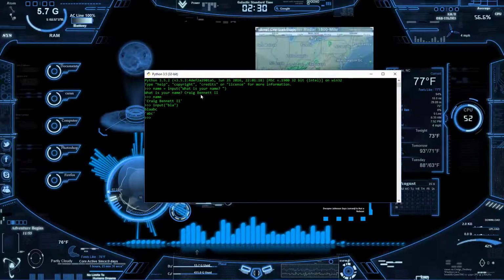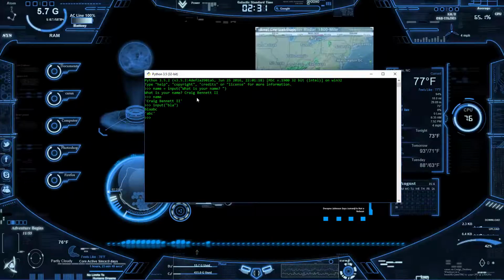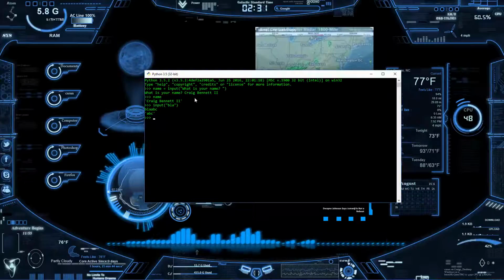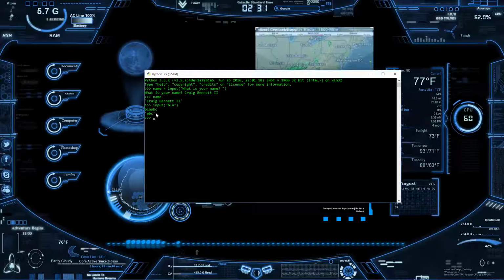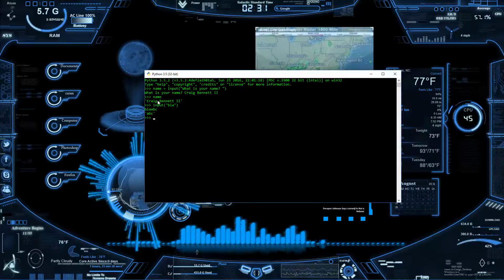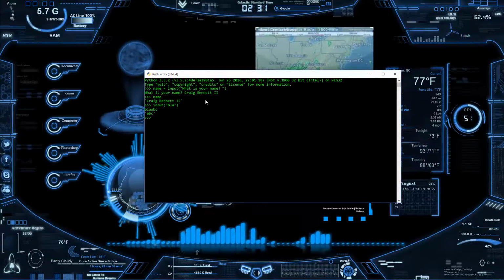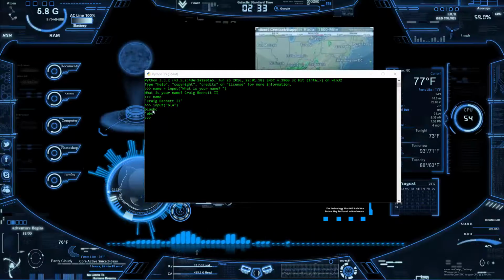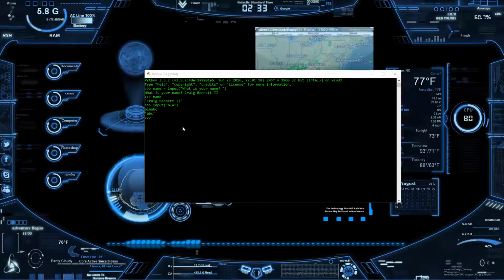Python what is input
In this video we will get into how to get input from the user into the code